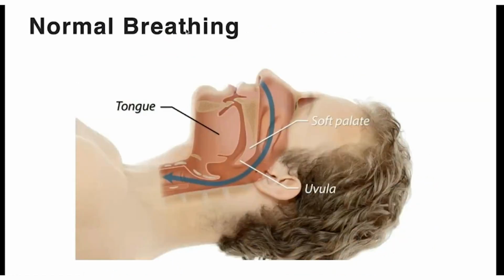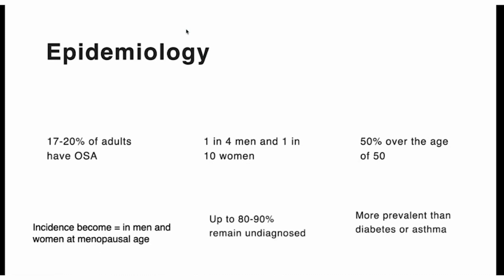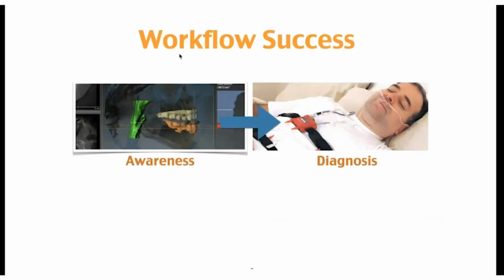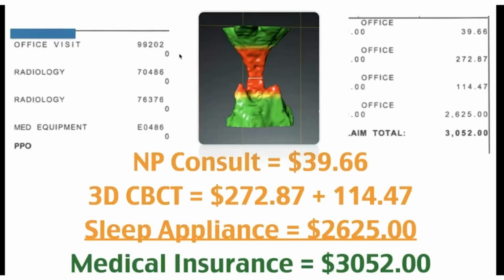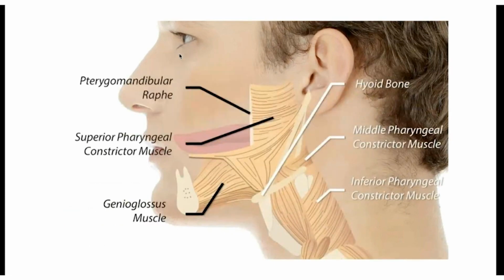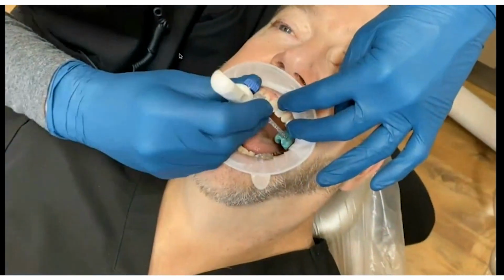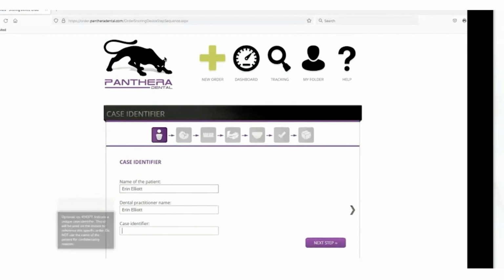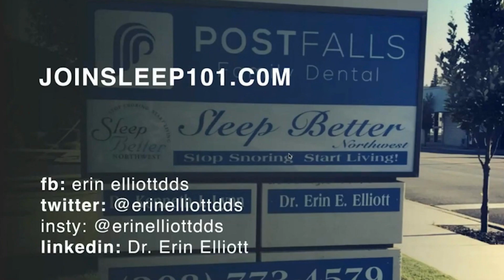Step-by-Step: Airway Analysis + Oral Appliance Therapy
Airway concerns can present in a number of ways during a dental exam — from an enlarged tongue or tonsils to a high-arched palate, a retrusive jaw, worn-down teeth and more. Fortunately, dental practitioners are uniquely positioned to help detect and treat airway issues, such as sleep-disordered breathing, using comprehensive screening techniques, imaging technology and oral appliance therapy.

Join Dr. Erin Elliott, a general practitioner, respected lecturer and published author, for a discussion on airway analysis and the pivotal role intraoral scanning and cone beam computed tomography (CBCT) play in the treatment process.

Dr. Elliott will highlight the four steps to successful implementation — Awareness, Diagnosis, Financials, Treatment — including case reviews featuring the Dentsply Sirona CEREC Primescan® and Orthophos CBCT in action.  You will leave this webinar with confidence to understand:
• What sleep apnea is and the different types
• Health consequences of untreated sleep apnea
• Creating awareness in the hygiene department
• How to get a diagnosis from a sleep physician
• An overview of treatment options
• How an oral appliance works and oral appliance selection
• An overview of record taking techniques specific to airway analysis